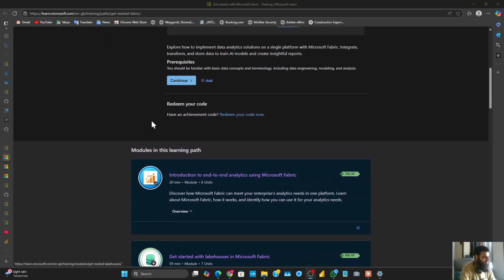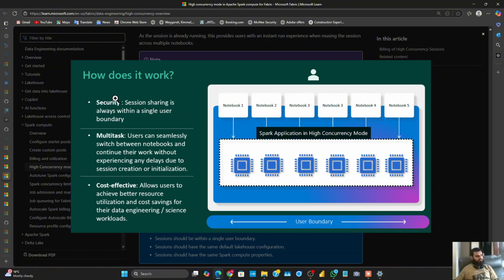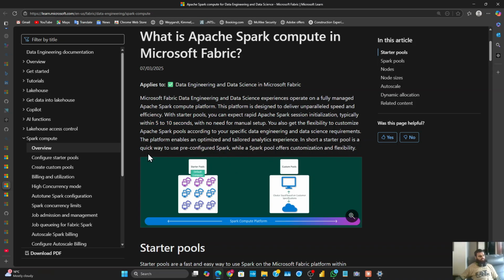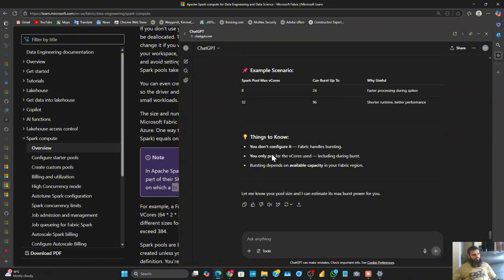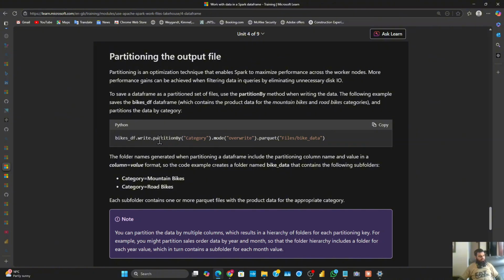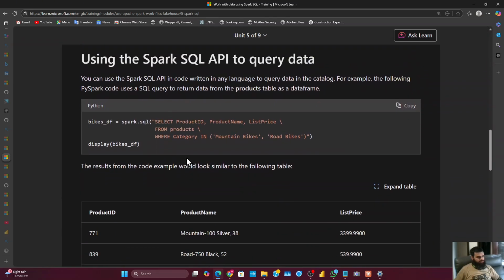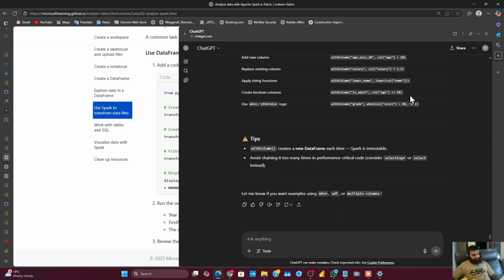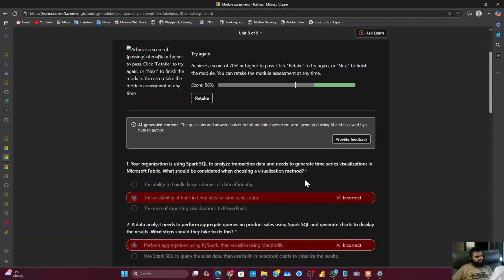1.3 Use Apache Spark in Microsoft Fabric